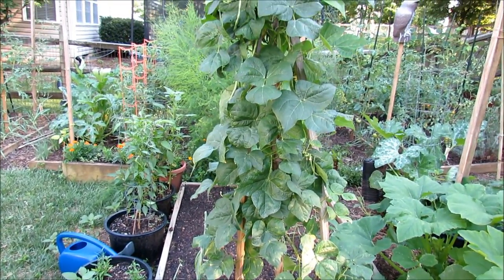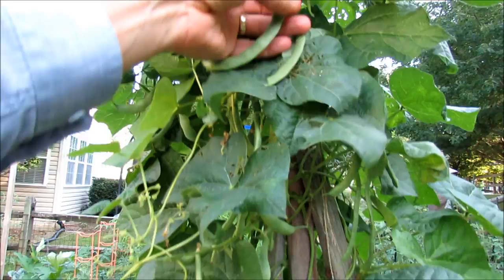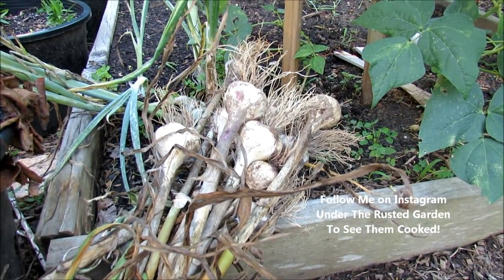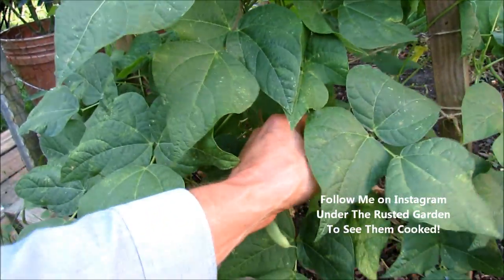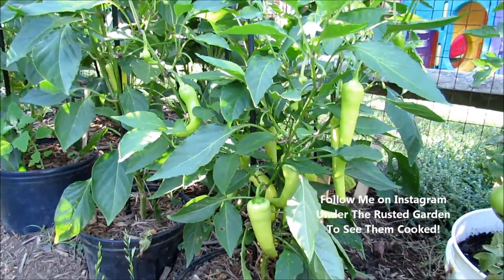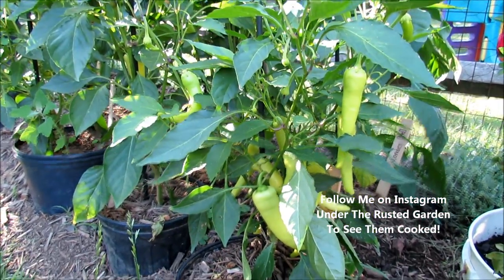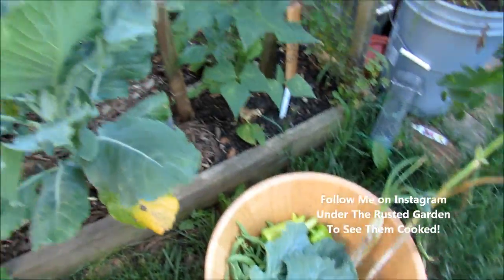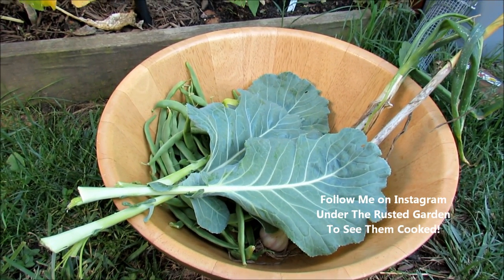Harvesting Green Beans, Peppers, Kale & Garden Tips: What's Growing in The Rusted Garden?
I will be doing several garden harvest videos. They include tips and other information. This is what I harvested today after work. And see how I cooked these vegetables just 30 minutes ago! You can find it on the 7/7/17 IG post.